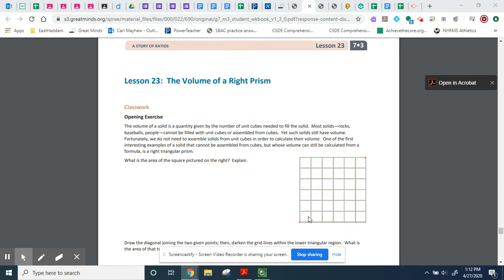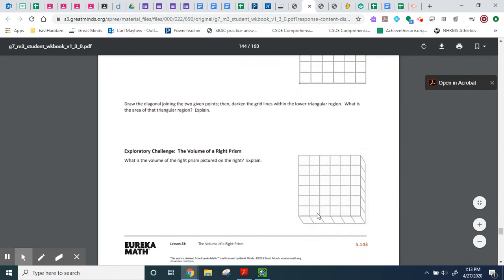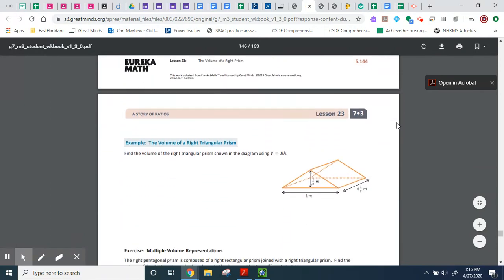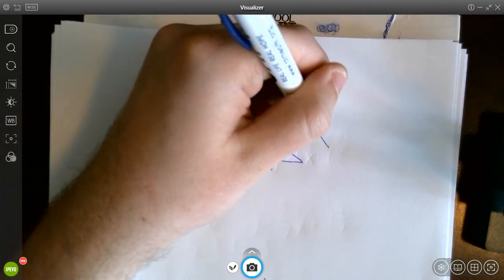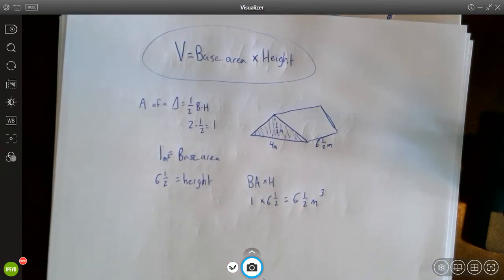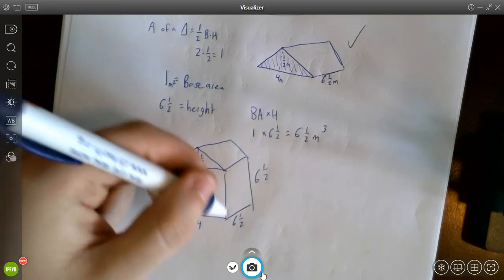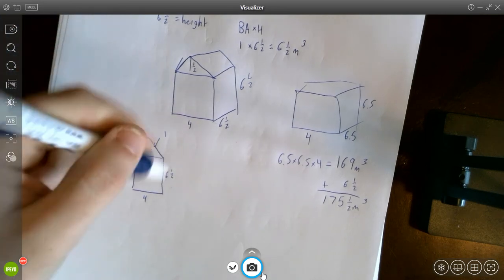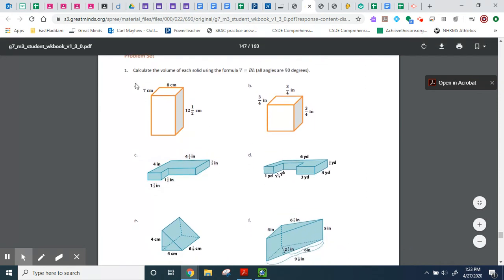G7 Lesson 23 Mod 3